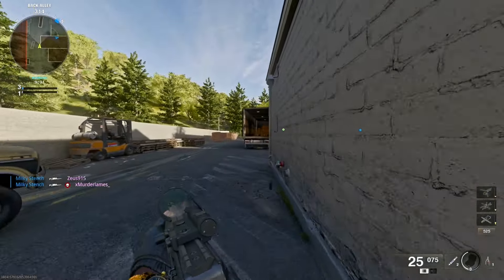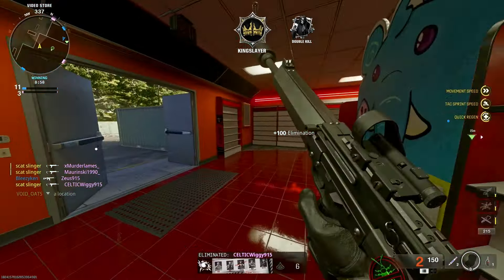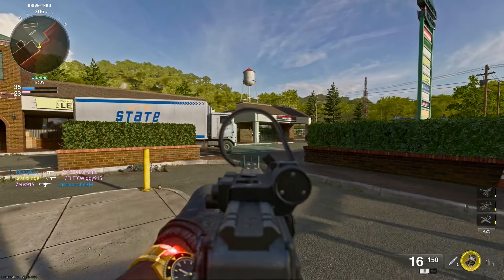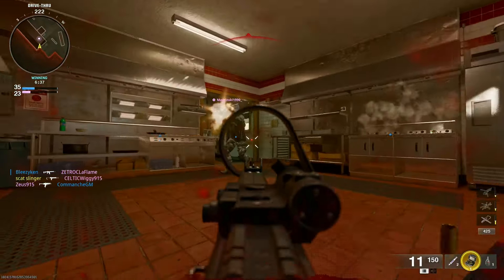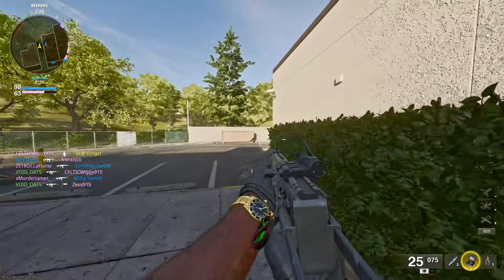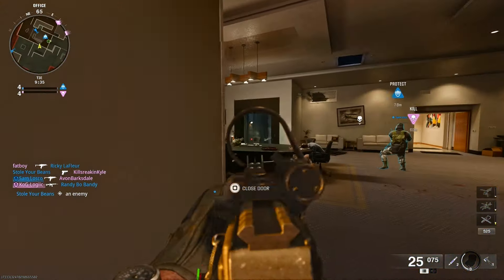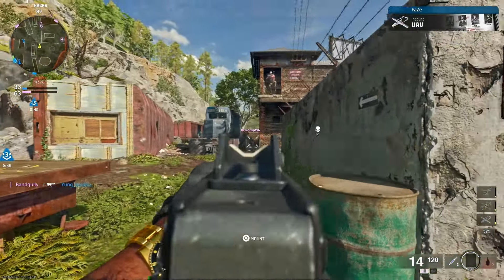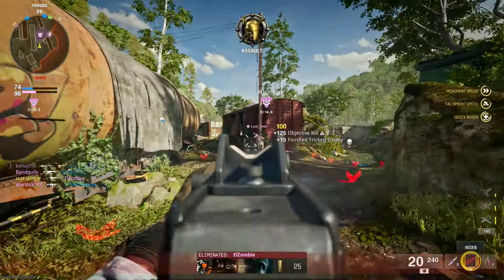Black Ops 6's new SMG is...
this thing absolutely MELTS.